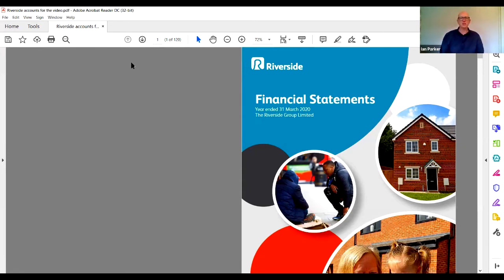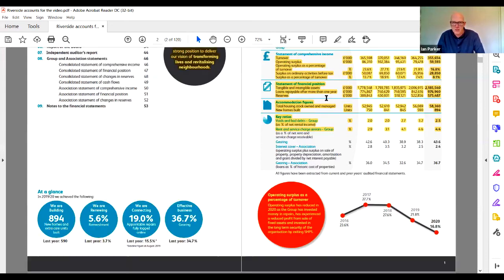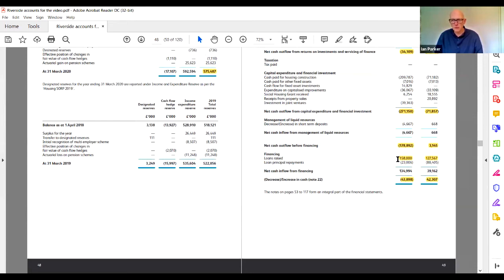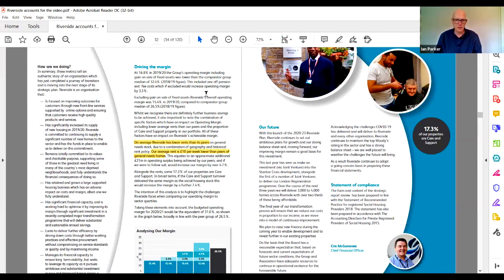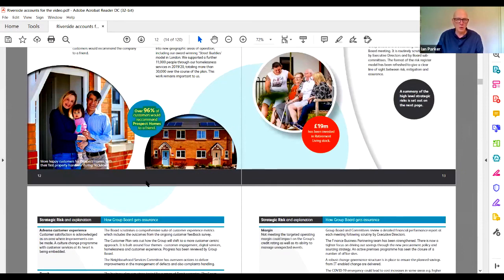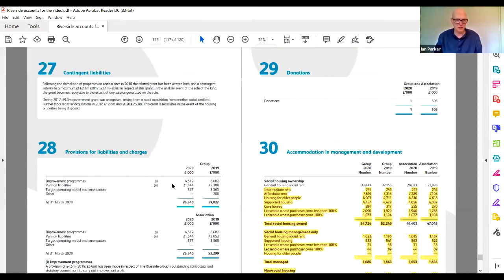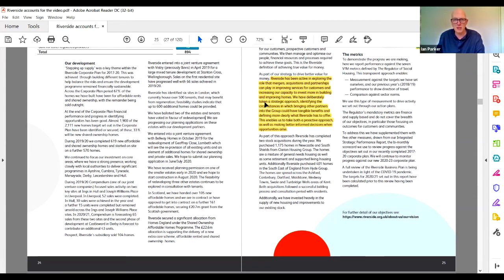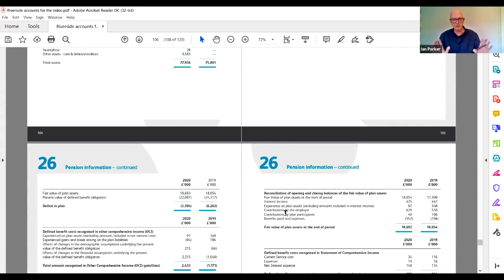Understanding financial statements